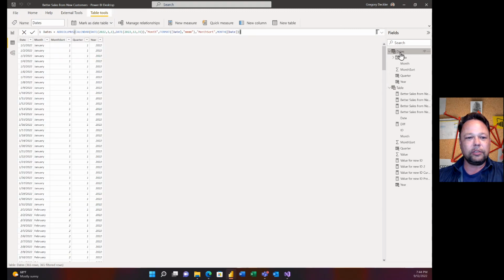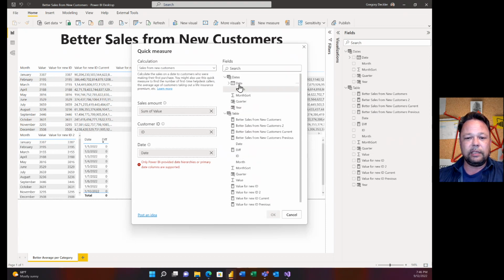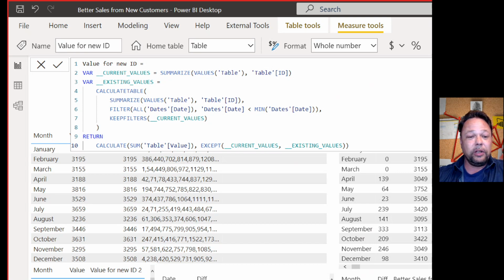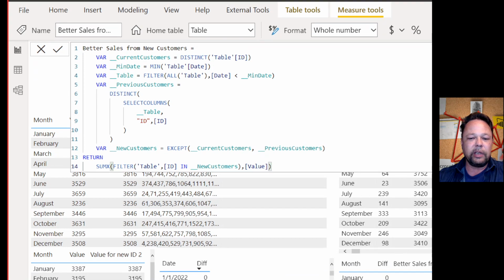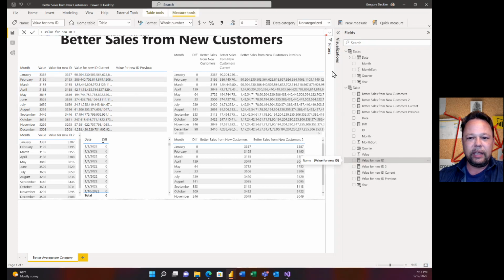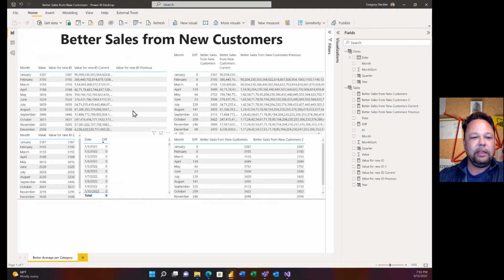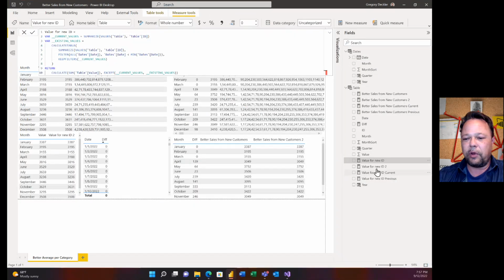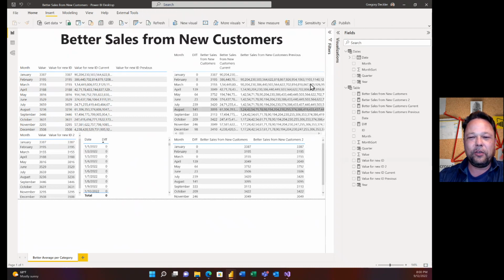MSHGQM - Better Sales from New Customers DAX for Microsoft Power BI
Description:
This one is a doozy. Microsoft Power BI's built-in Sales from New Customers DAX measure fails on so many levels. Find out how to construct a version that actually works.

Books!